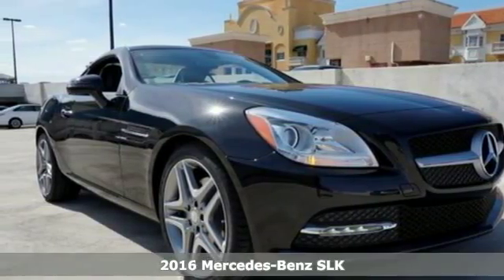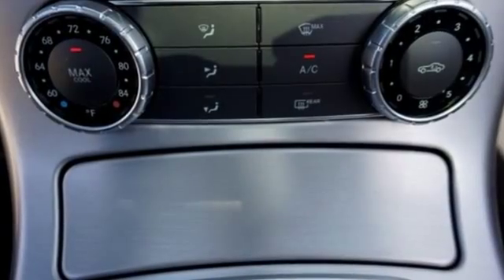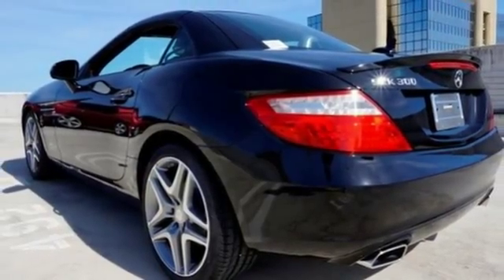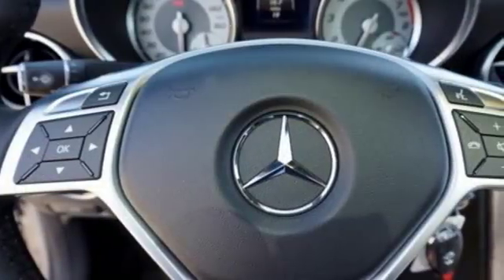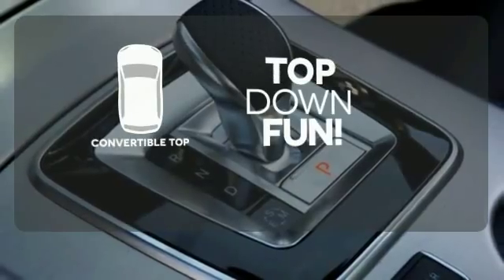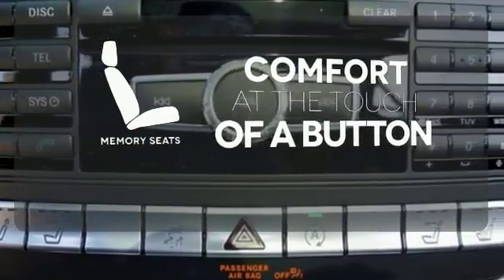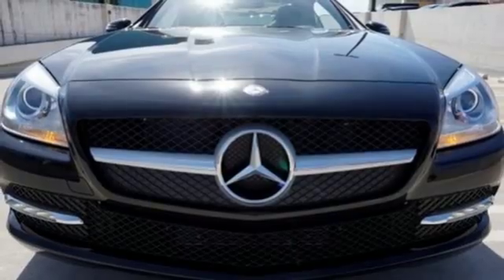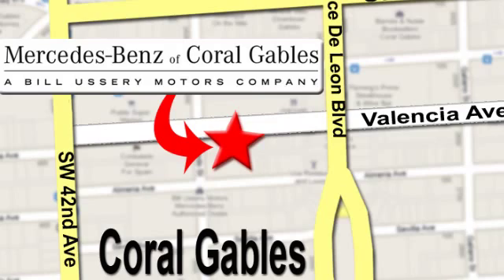New 2016 Mercedes-Benz SLK Miami FL Coral Gables, FL GF125725 - SOLD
Year: 2016
Make: Mercedes-Benz
Model: SLK
Trim: SLK300
Engine: 4 Cyl. 2.0 L
Transmission: Automatic
Color: Black
Stock #: GF125725
VIN: WDDPK3JA0GF125725

Address:
272 Valencia Ave